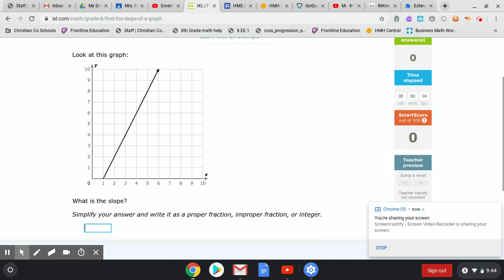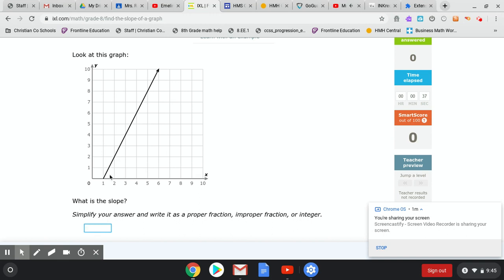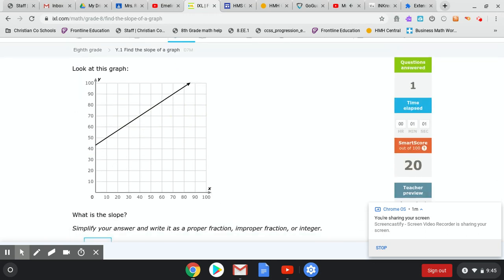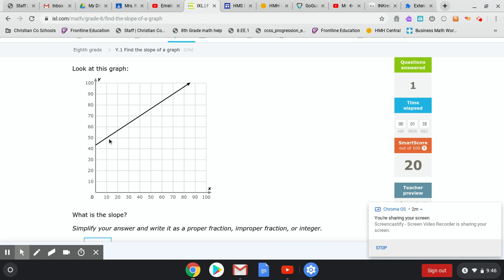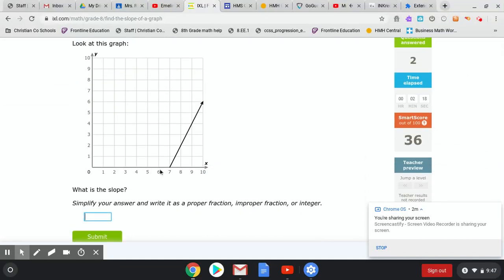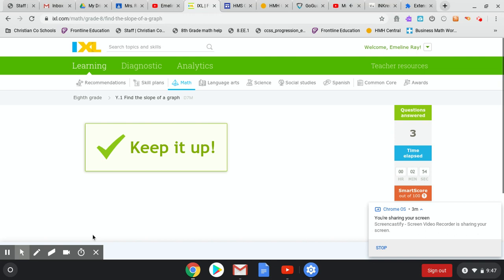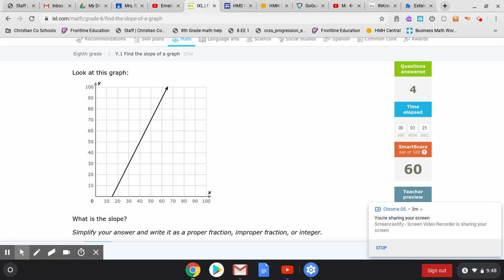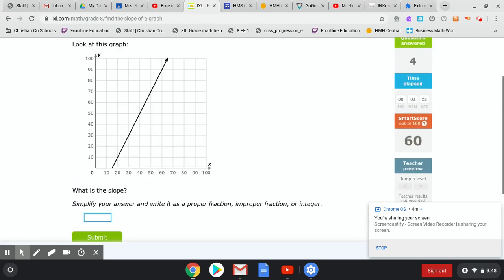IXL Y.1 Find the slope of a graph.